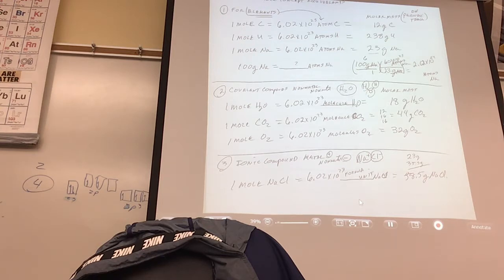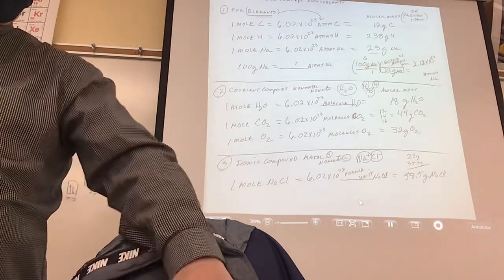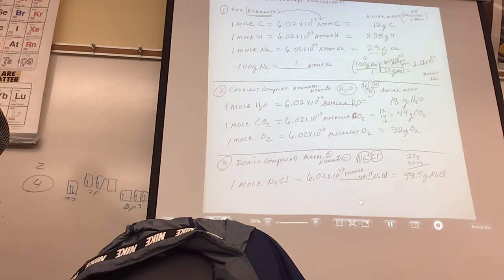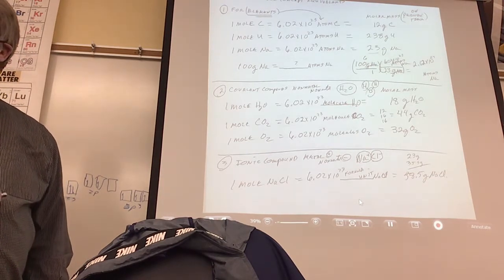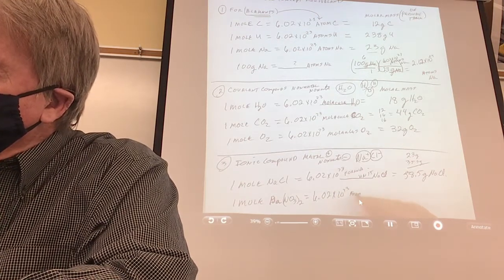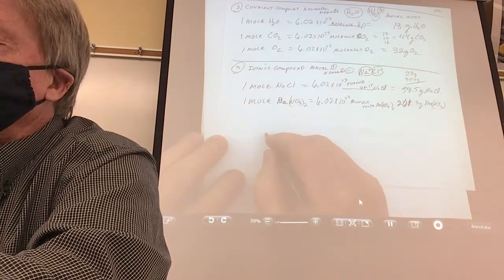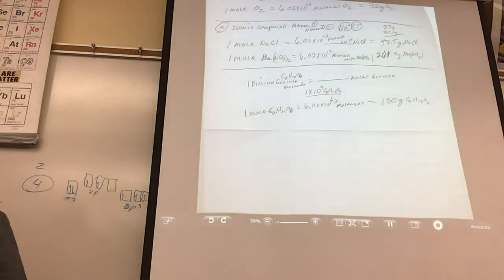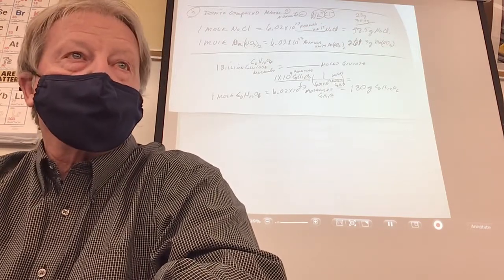February 26, 2021